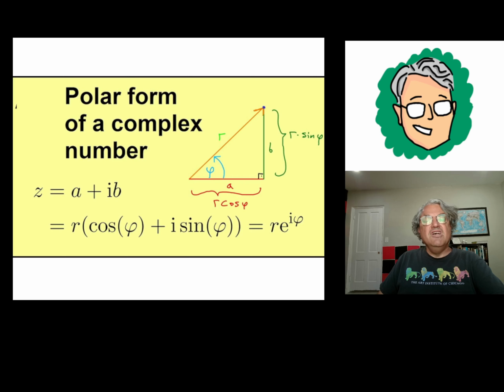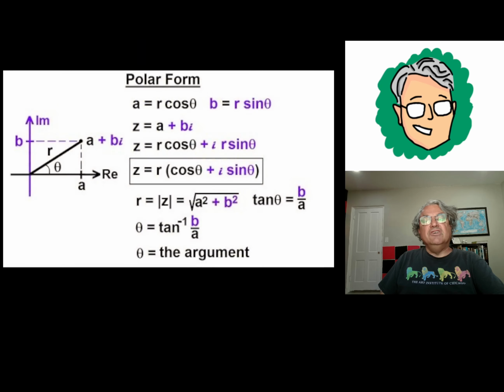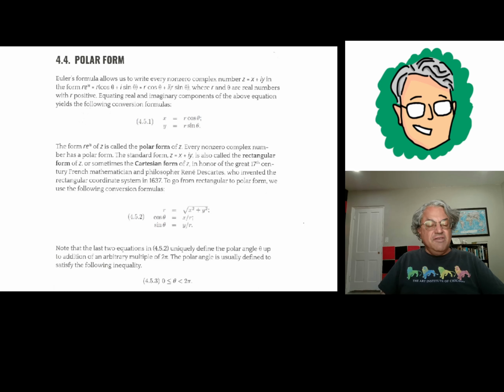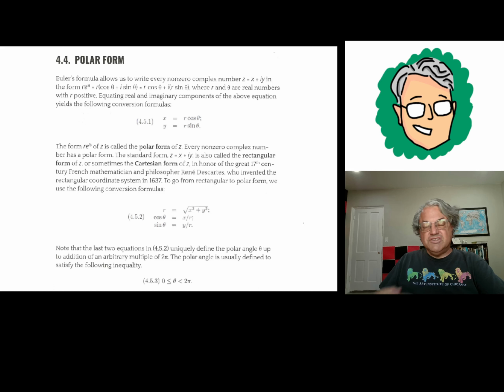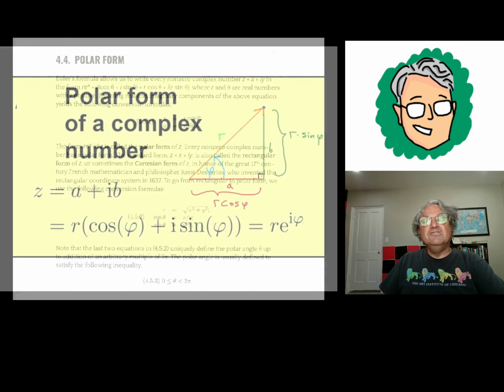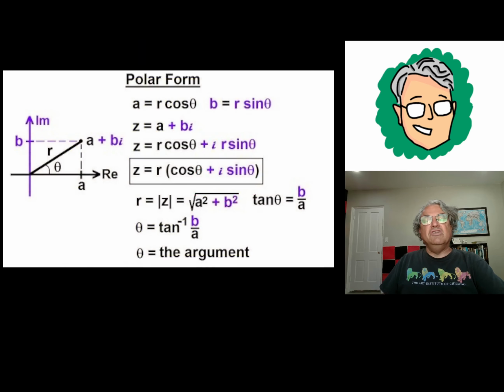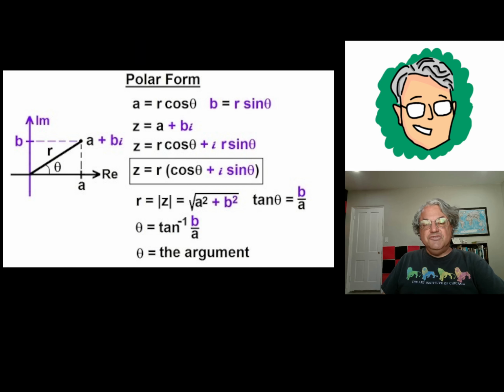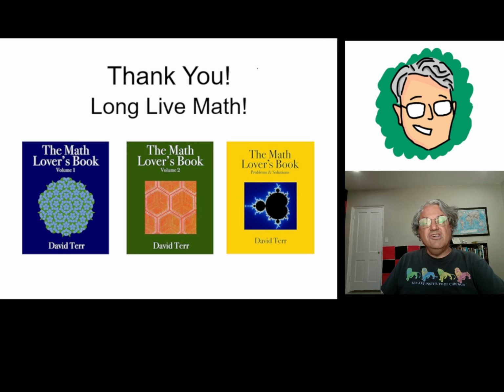The Math Lover's Book, Section 4.5: The Polar Form of Complex Numbers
In this lesson, I define the polar form of an arbitrary nonzero complex number and show how to convert between this form and the more familiar rectangular (Cartesian) form.